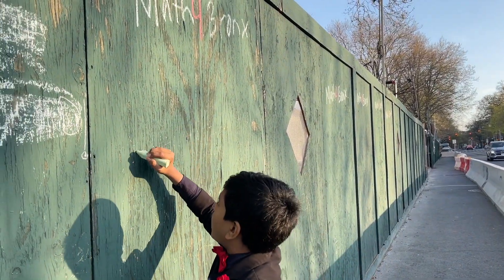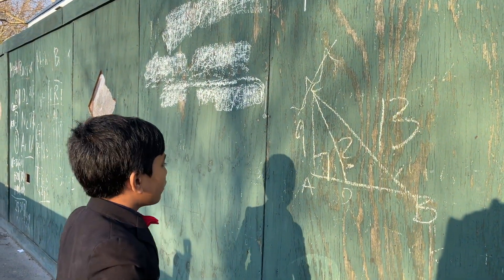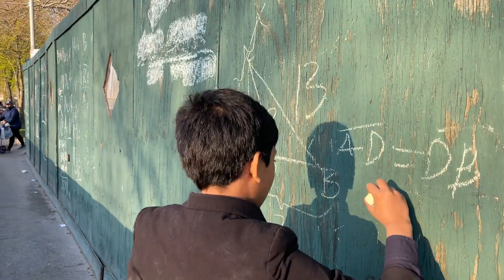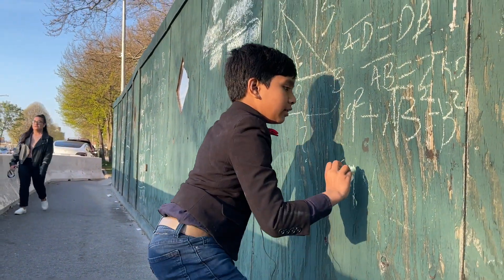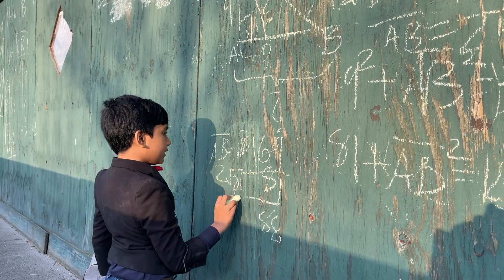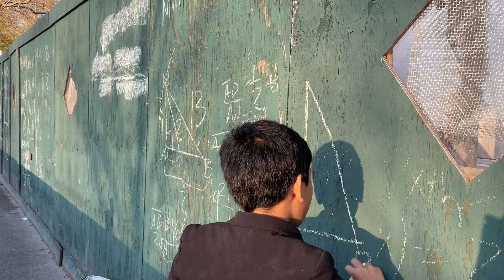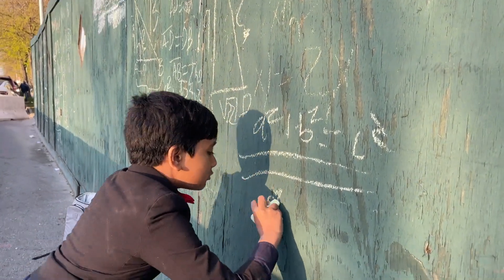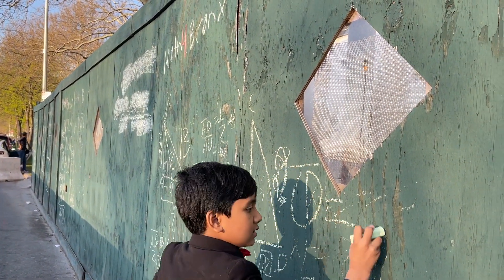#21 Angle Bisector | Geometry | Soborno Isaac